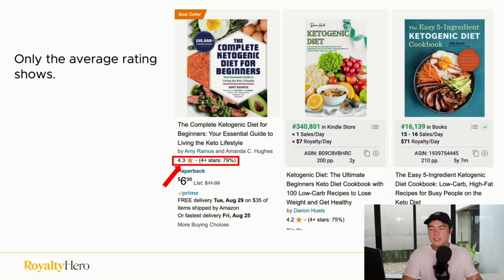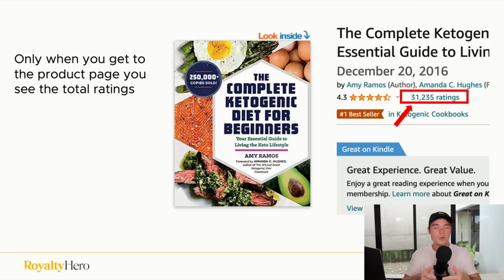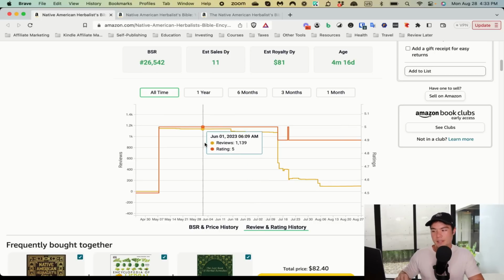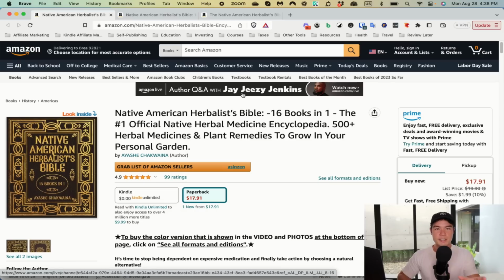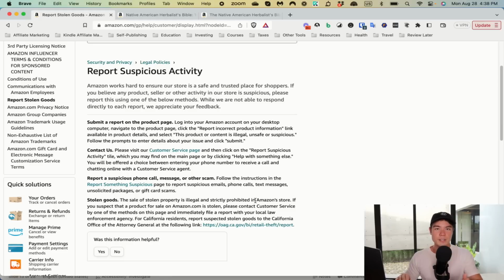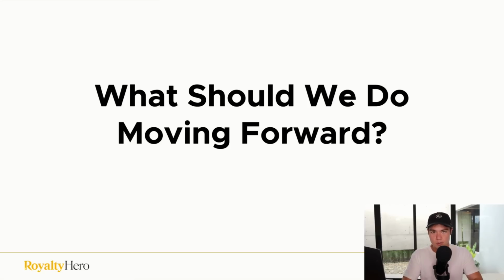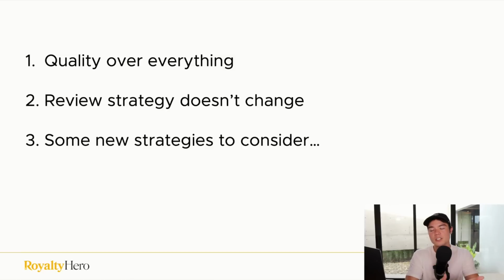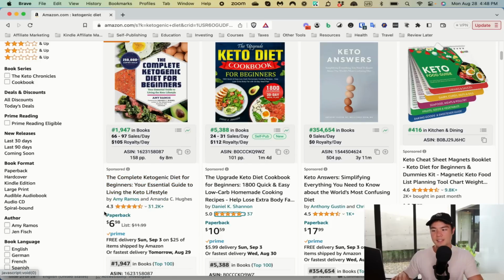New Amazon KDP Review Change is HUGE - (Do This NOW)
📚 FREE Training on How I Built a 7 Figure Publishing Business